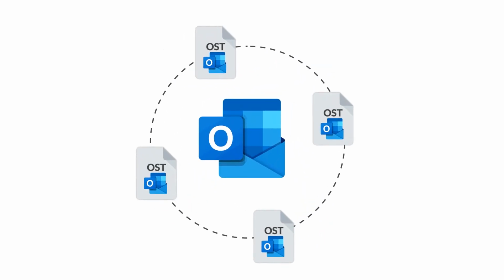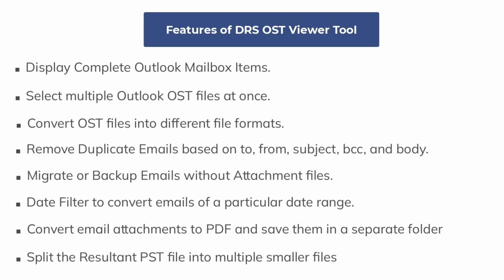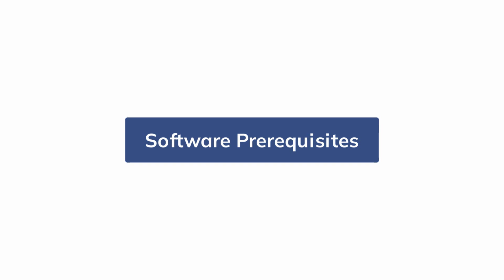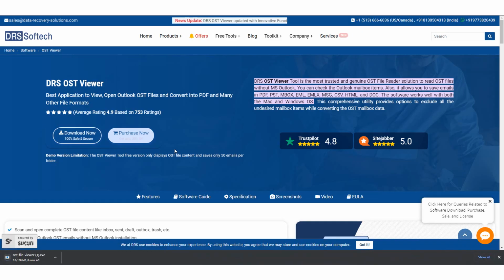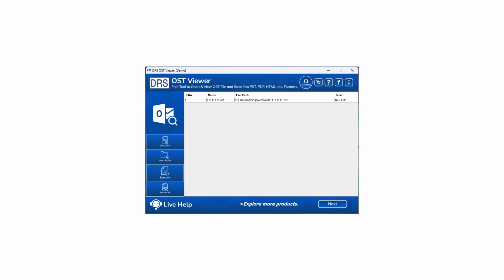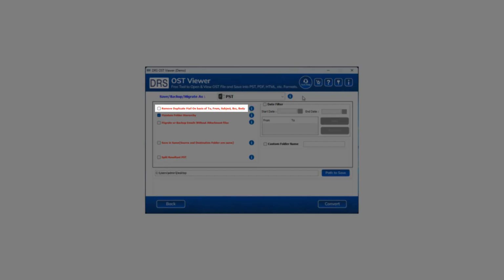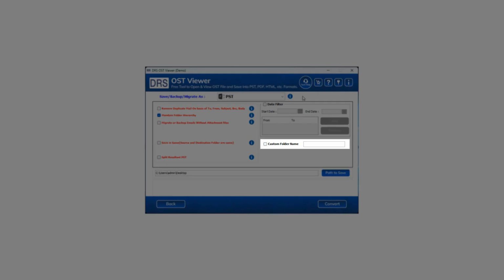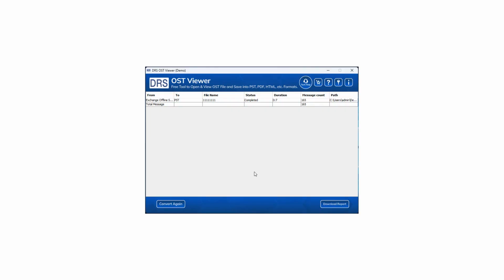OST File Reader to Read, Open and View OST Files - Updated Video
Outlook OST files are the most important data file that Outlook uses for offline storage of mailbox data. This file contains emails, tasks, calendars, etc. Most often, users want to access the OST file content or want to convert it into another file format but they do not have any reliable method. Here, we bring you the most effective and secure solution to open Outlook OST files and convert them into numerous file types: DRS OST Viewer Tool.
Features of DRS OST Viewer Tool:
DRS OST Viewer is a one-stop solution to access Outlook mailbox data. It offers numerous exceptional features. Let us see some of the most prominent features of the DRS OST Viewer Tool.
#1. Display Complete Outlook Mailbox Items
It displays all Outlook mailbox folders like inbox, sent, draft, outbox, trash, etc.
#2. Select multiple Outlook OST files at once
You can add any number of OST files at once in DRS OST Viewer.
#3. Convert OST files into different file formats
The application allows you to convert OST to PDF, PST, MBOX, EML, EMLX, MSG, CSV, HTML, and DOC file formats.
#4. Remove Duplicate Emails based on to, from, subject, bcc, and body.
You can also filter out duplicate emails on the basis of to, from, subject, bcc, and body.
#5. Migrate or Backup Emails without Attachment files.
You can also exclude email attachments from migration for precise backup.
#6. Date Filter to convert emails of a particular date range
The application has the Date Filter option to convert emails of a particular date range.
#7. Convert email attachments to PDF and save them in a separate folder
It also enables you to convert attachments to PDF format and save them in a separate folder.
#8. Split the Resultant PST file into multiple smaller files
The Split Resultant PST file option enables you to break the output PST file into multiple smaller files.